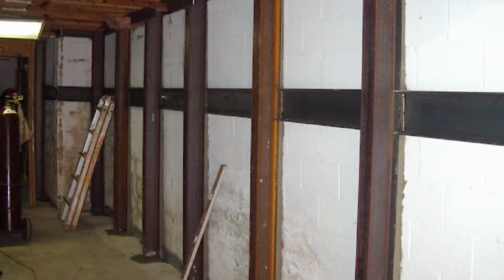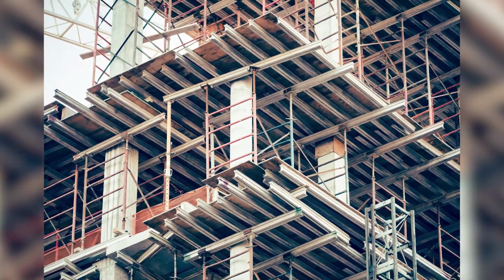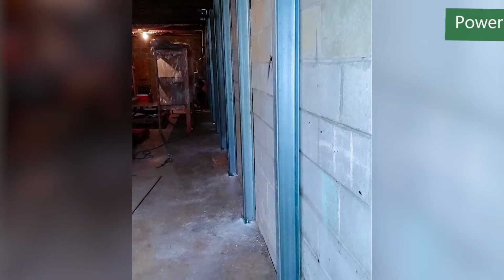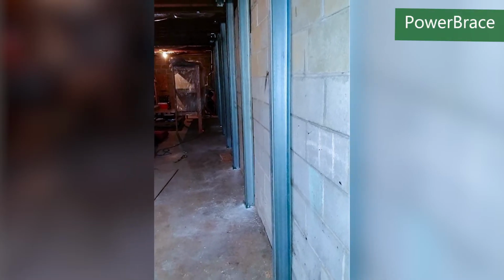Are Steel Beams to Support Basement Walls Good?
A mini-series on steel beams (also known as i beams) for foundation repair in your basement. Are they a good idea? Are there any alternatives? What are the pros and cons?

Today we're going to talk about foundation cracks and the use of steel i beams to repair them. Steel i beams are a rigid structure shaped like an uppercase I used in construction of skyscrapers and other steel buildings and sometimes used for fixing a crack in your foundation to stop inward movement. A steel i beam is not necessarily designed to be used in a basement. It is a product that has become used over time because it's what was available. We don't recommend it in a basement because of its rigidity. It can maybe not stop inward movement and it can break and bend because it's not designed to move with a basement wall that is in a constant flux of movement. We use a product called the PowerBrace. So the PowerBrace is also an i-beam but it is engineered to flex and move with the wall of your basement.